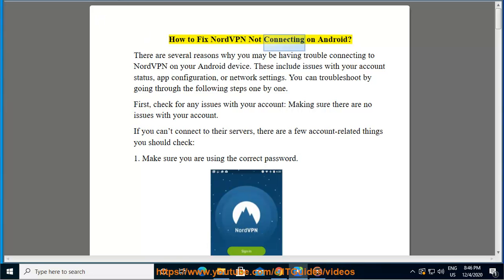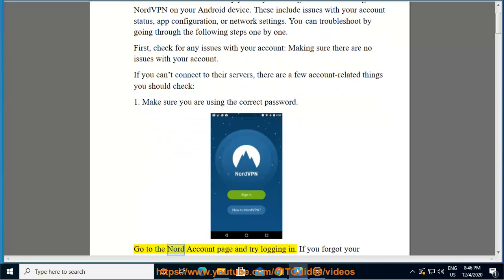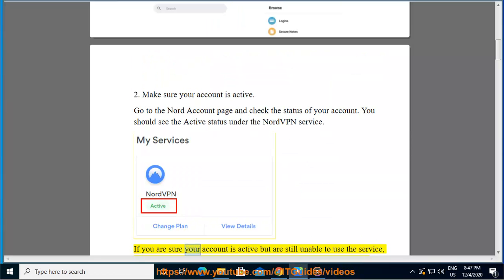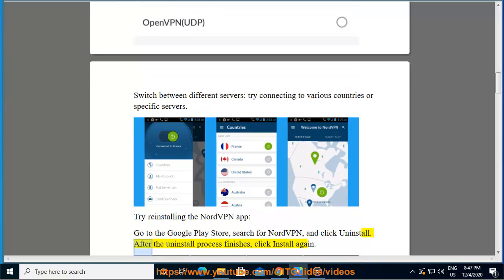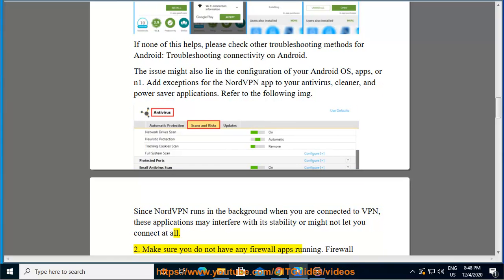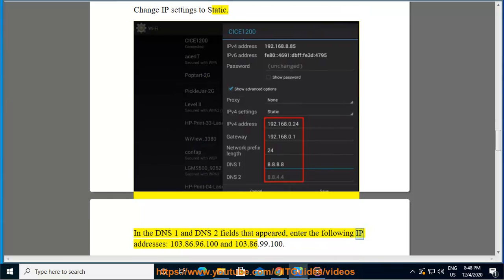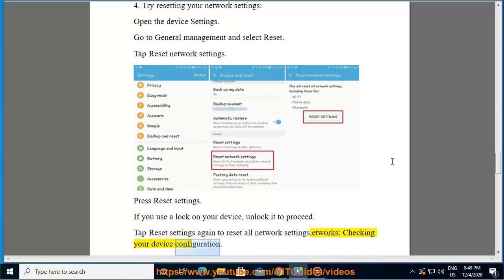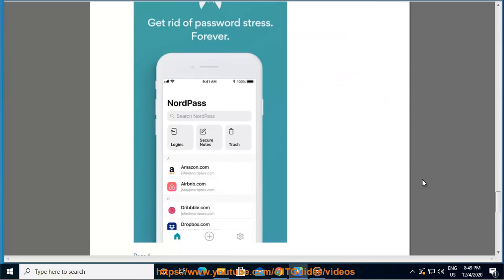Fix NordVPN Not Connecting on Android (2023 Updated)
Here's how to Fix NordVPN Not Connecting on Android. Hit & get started w/ NordVPN later. Try the free NordPass@

Here are some troubleshooting steps you can try if NordVPN is not connecting on your Android device:

1. **Check your internet connection.** Make sure that you are connected to a stable internet connection. You can try connecting to a different Wi-Fi network or using your mobile data.
2. **Restart your device.** Sometimes, a simple restart can fix minor issues.
3. **Force stop the NordVPN app.** To force stop the NordVPN app, go to **Settings** - **Apps** - **NordVPN** and tap **Force stop**.
4. **Clear the NordVPN app's cache and data.** To clear the NordVPN app's cache and data, go to **Settings** - **Apps** - **NordVPN** and tap **Storage**. Then, tap **Clear cache** and **Clear data**.
5. **Reinstall the NordVPN app.** If the above steps don't work, you can try reinstalling the NordVPN app. To reinstall the NordVPN app, go to the Google Play Store and search for "NordVPN." Tap **Install** to reinstall the app.
6. **Contact NordVPN support.** If you're still having trouble connecting to NordVPN, you can contact NordVPN support for help. They will be able to help you troubleshoot the issue and get you connected.

Here are some additional tips to help you connect to NordVPN:

* Make sure that you are using the latest version of the NordVPN app.
* Try connecting to a different server.
* Try connecting to a server in a different country.
* Disable any VPN blockers that may be installed on your device.
* Try connecting to NordVPN from a different device.

If you're still having trouble connecting to NordVPN, you can contact NordVPN support for help. They will be able to help you troubleshoot the issue and get you connected.

i. There are a few reasons why your NordVPN might not be connecting on other supported platforms. Here are some of the most common reasons and how to fix them:

* **Your internet connection is not working.** Make sure that you are connected to a stable internet connection. You can try connecting to a different Wi-Fi network or using your mobile data.
* **Your NordVPN account is not active.** Make sure that your NordVPN account is active and that you have entered the correct login credentials.
* **Your NordVPN app is not up to date.** Make sure that you are using the latest version of the NordVPN app. You can update the app from the app store or Google Play.
* **Your NordVPN server is down.** NordVPN has a large network of servers, but sometimes a server can go down. If you are having trouble connecting to a specific server, try connecting to a different server.
* **Your NordVPN app is not configured correctly.** Make sure that your NordVPN app is configured correctly. You can check the NordVPN website for instructions on how to configure the app for your device.
* **You are using a VPN blocker.** Some companies and organizations use VPN blockers to prevent employees and students from using VPNs. If you are using a VPN blocker, you will need to disable it in order to connect to NordVPN.

If you have tried all of the above steps and you are still having trouble connecting to NordVPN, you can contact NordVPN support for help. They will be able to help you troubleshoot the issue and get you connected.

ii. You can reset your NordVPN app for Windows by following these steps:

1. On your device, open the NordVPN app.
2. Tap on the three lines in the top left corner of the screen.
3. Select "Settings."
4. Scroll down and select "Advanced."
5. Under "Reset," select "Reset app."
6. Tap on "Reset" to confirm.

Once you have reset your NordVPN app, it will be restored to its default settings. You will need to log in to your account and reconnect to a server.

Here are some things to keep in mind when resetting your NordVPN app:

* Resetting your NordVPN app will not delete your account or your saved passwords.
* Resetting your NordVPN app may resolve some issues that you are experiencing with the app.
* If you are still having trouble with the NordVPN app after resetting it, you can contact NordVPN support for help.